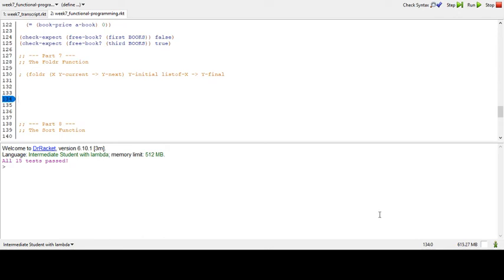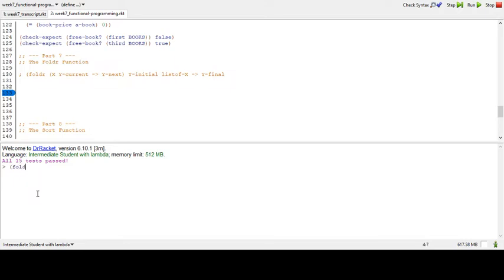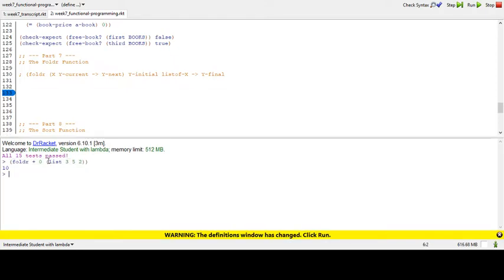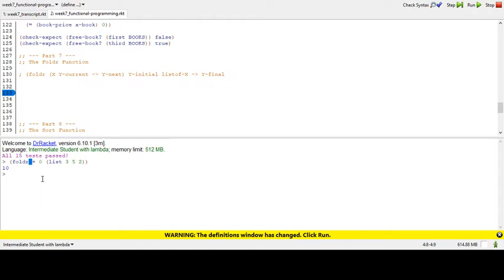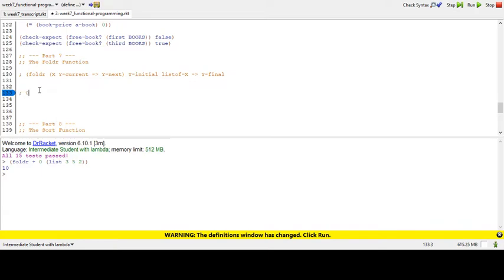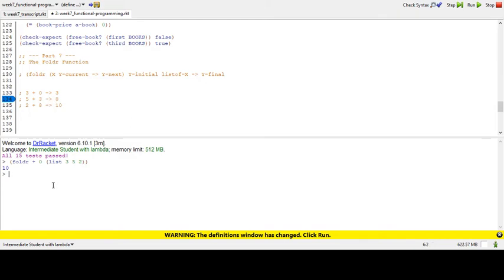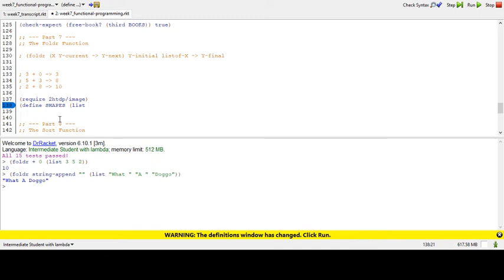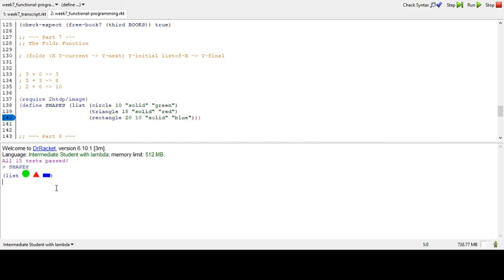cisc108 week7 part7